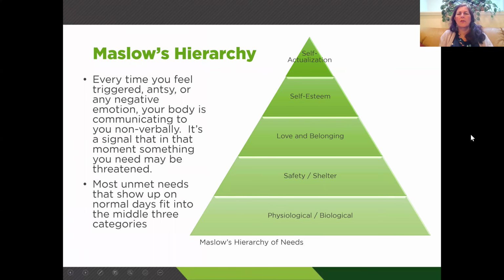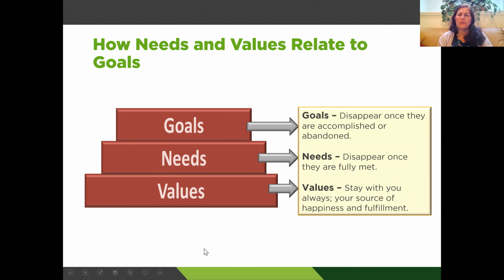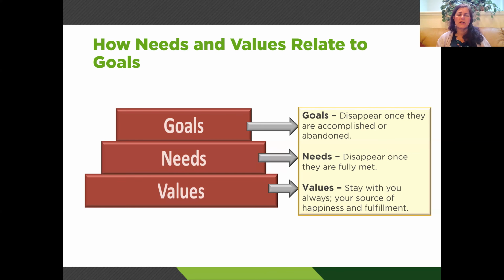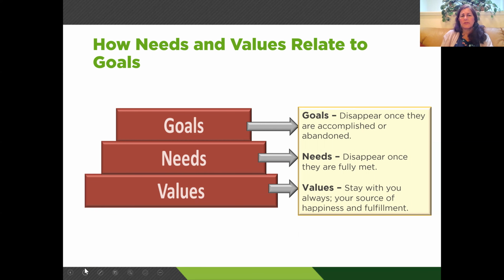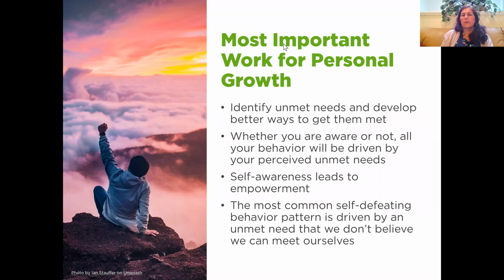Values versus Needs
Values and Needs are easy to get confused because they are both important, and they both motivate us.  But your values make you happy.  Learn how to tell the difference.